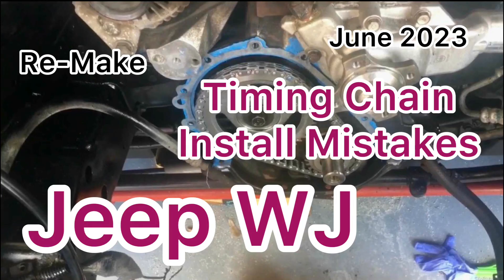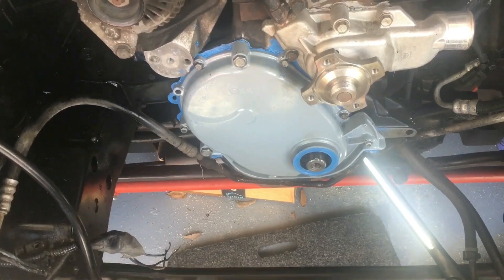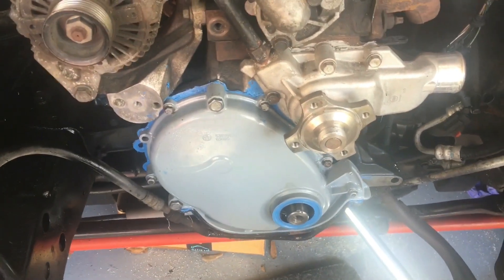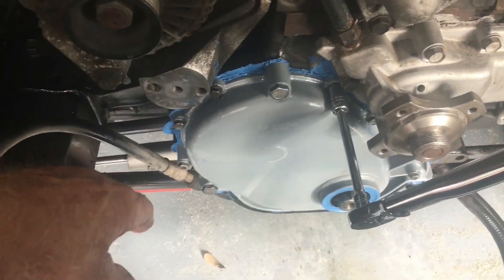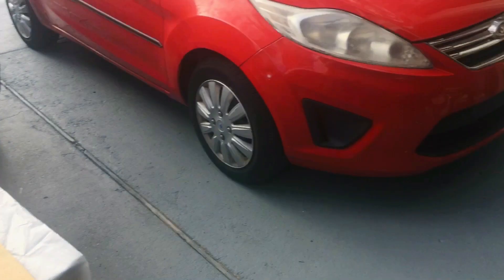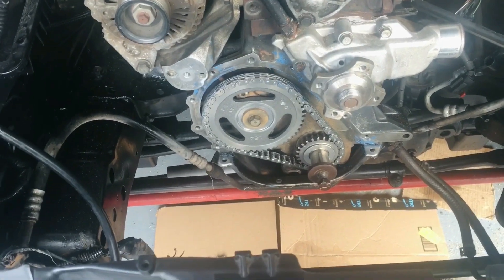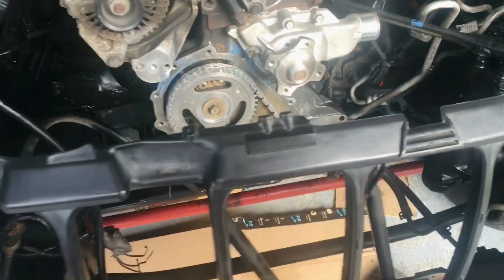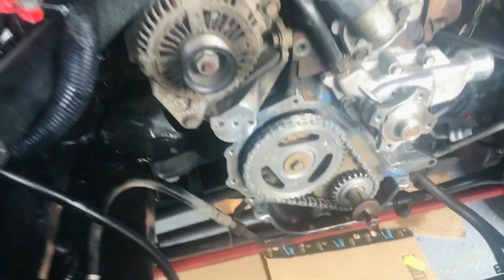Jeep WJ #184 Timing Chain Install Mistakes Delays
Jeep WJ 4.0 A Rebuild Timing chain install mistakes left parts out